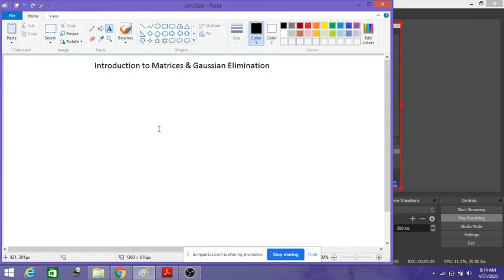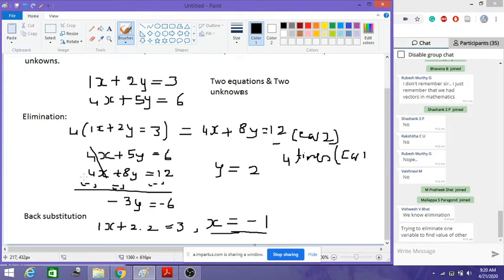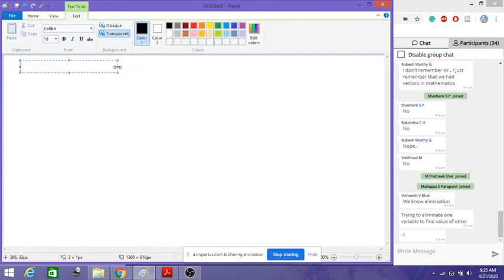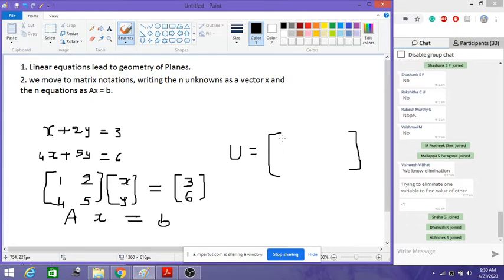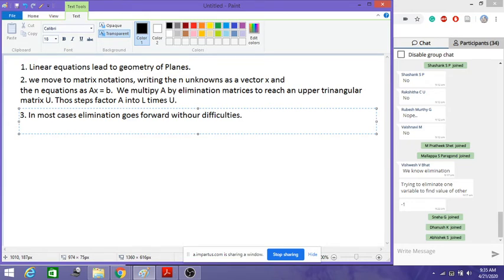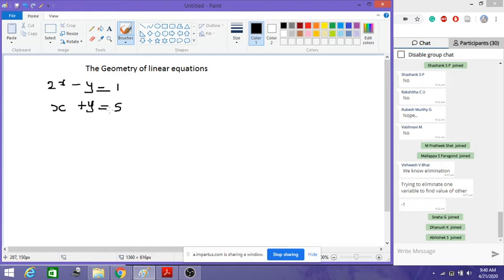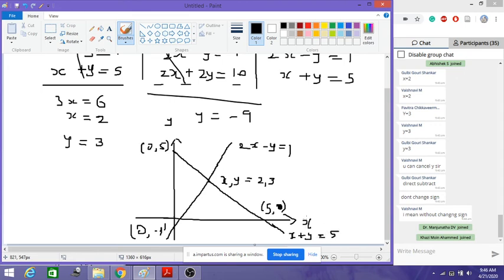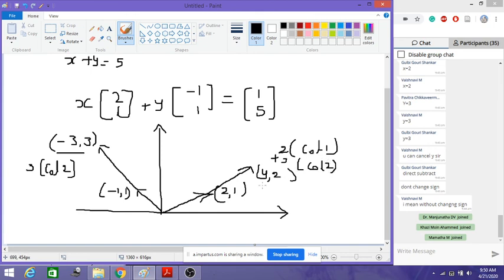Module 4 01 Introduction to Matrices